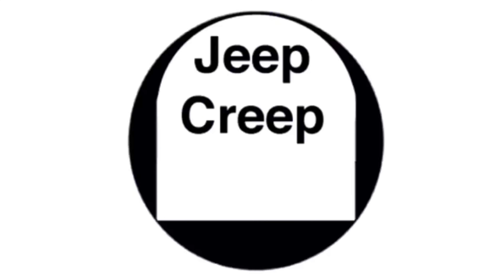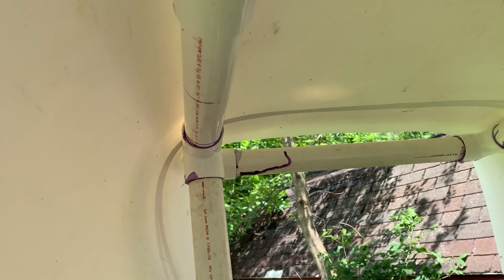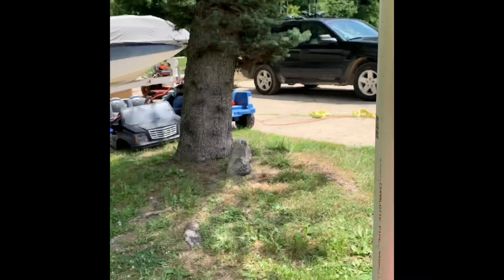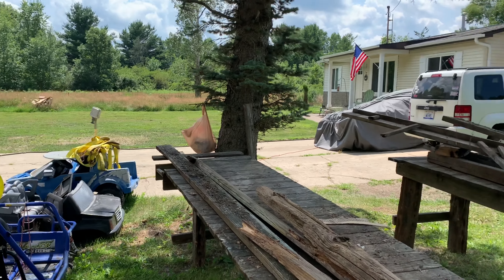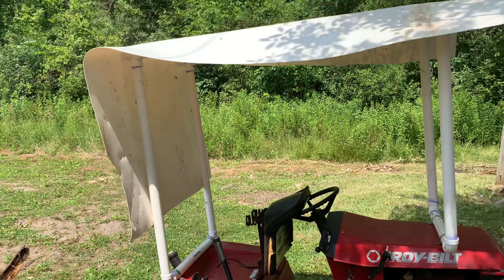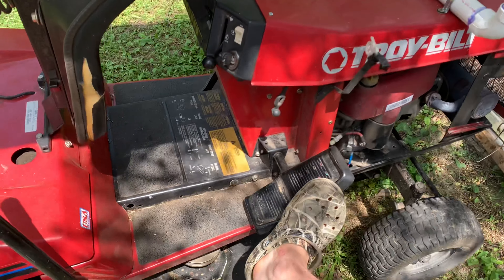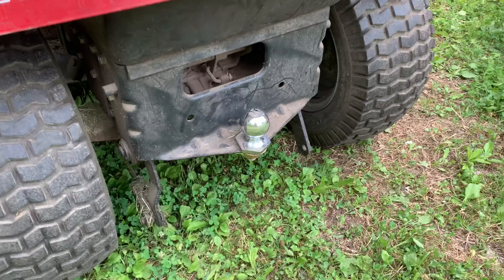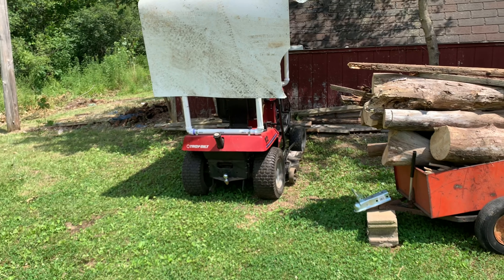CUSTOM roof on a Riding Mower / Sun Shade ON THE CHEAP !!!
Be the envy of your neighbors as you sit back cutting the lawn from your shaded throne.